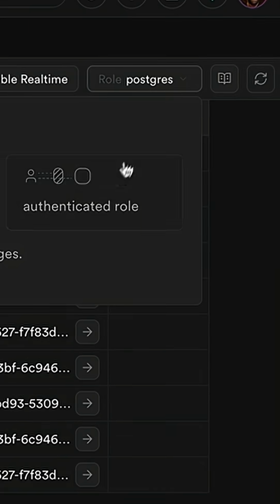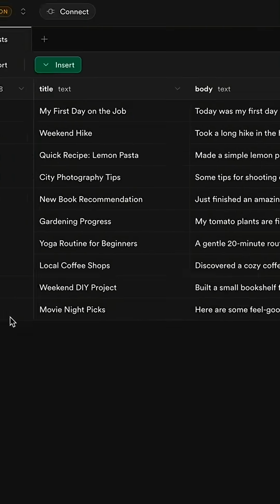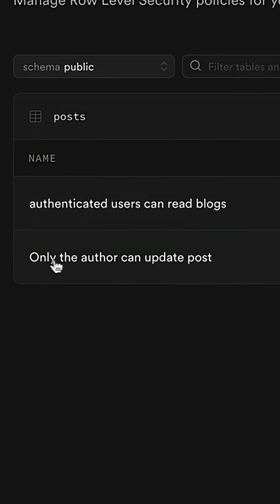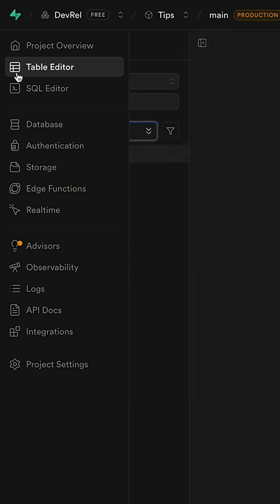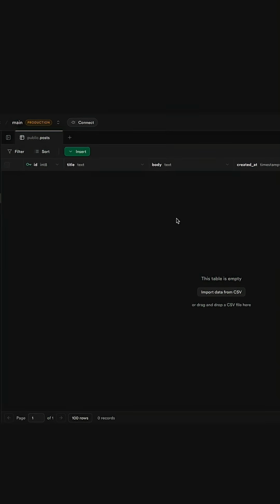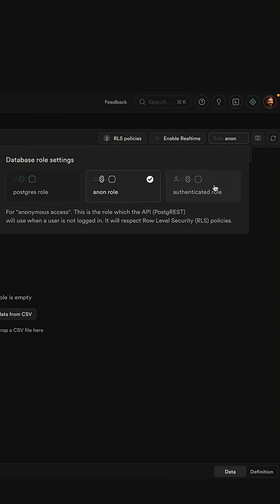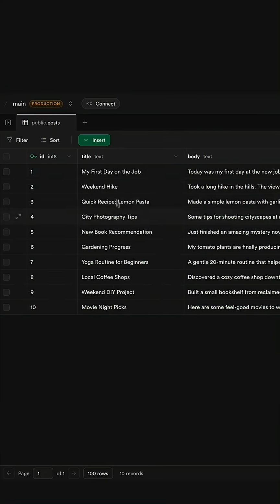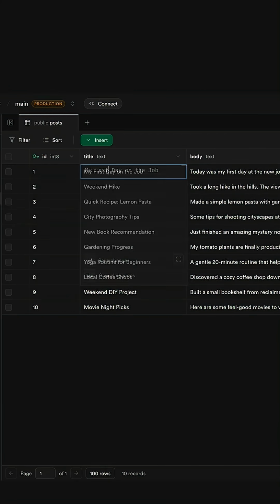Can't believe it's this SIMPLE to impersonate users with Supabase!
You can now impersonate any user in your Supabase project and interact with the data with the same permissions as them!

This is great for testing whether RLS policies are working the way you expect! 🔒